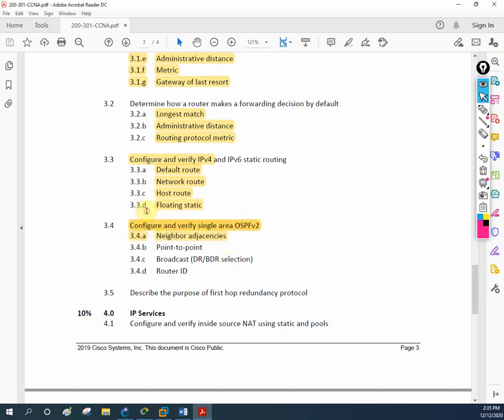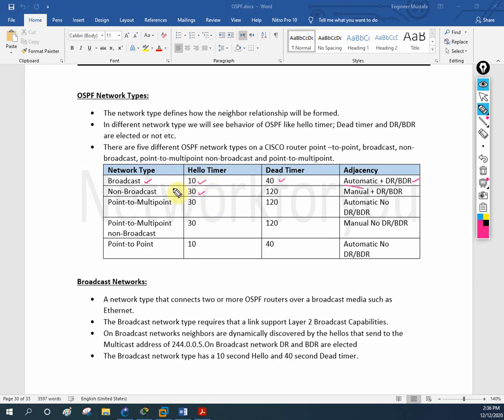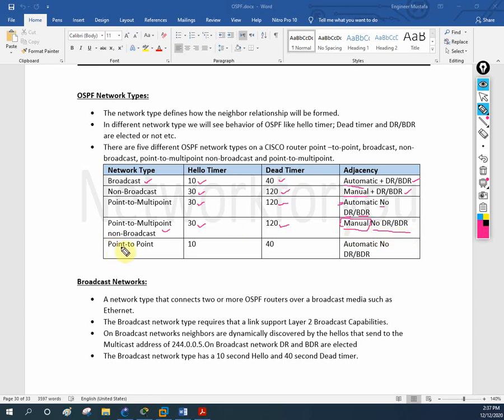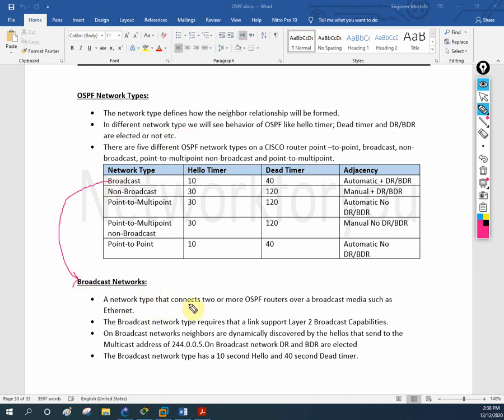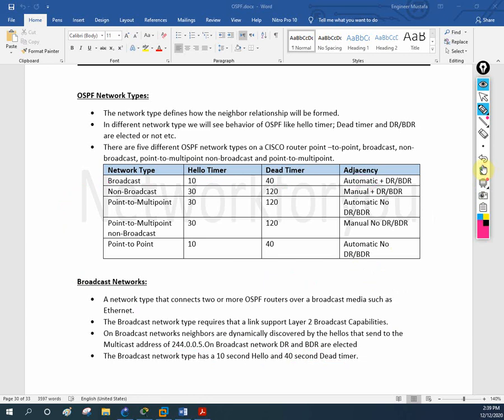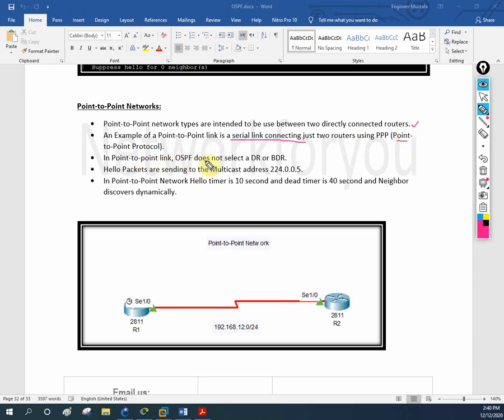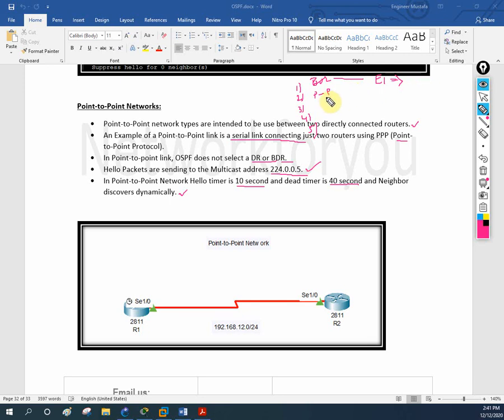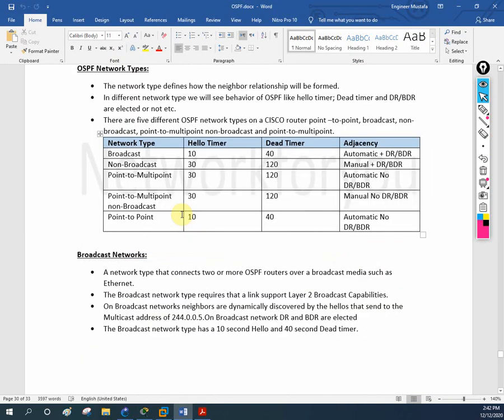CCNA 200-301-OSPF Network Type | Broadcast Network | Point to Point | December Batch Live Video#64.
CCNA 200-301-OSPF Network Type | Broadcast Network | Point to Point

Hello Everyone,

In this video we are going to discuss CCNA 200-301-OSPF Network Type.
Thanks.

About us:
Thanks